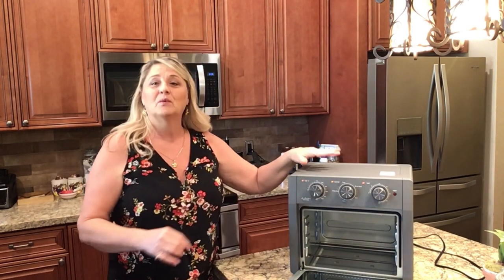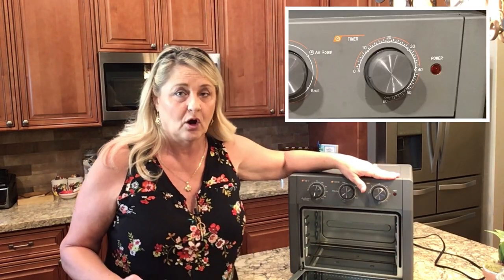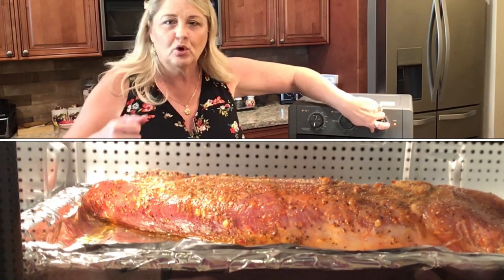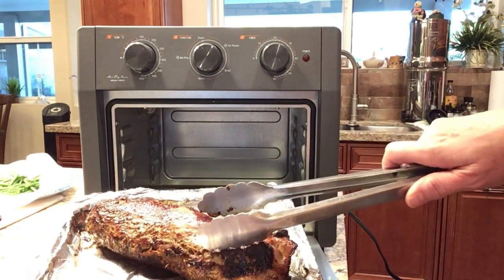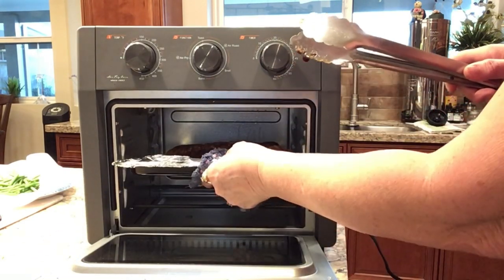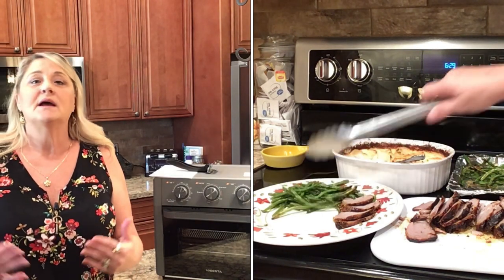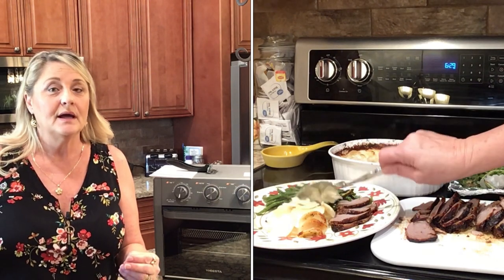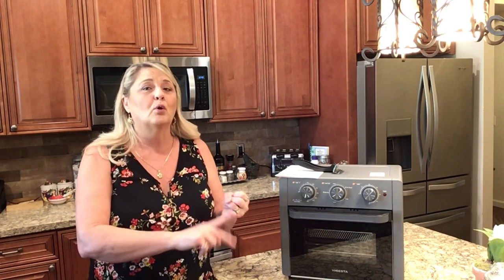Best Air Fryer & Toaster Oven - WEESTA 19 QT. | Honest Review - Recipes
Today I am doing an honest review on the Weesta 19 Qt.  Air Fryer /  Toaster!

$70 DISCOUNT OFF the All American SUN OVEN with Dehydrating and Preparedness Accessory Package or a $50 DISCOUNT OFF the All American SUN OVEN: